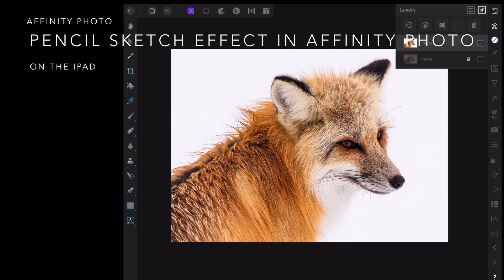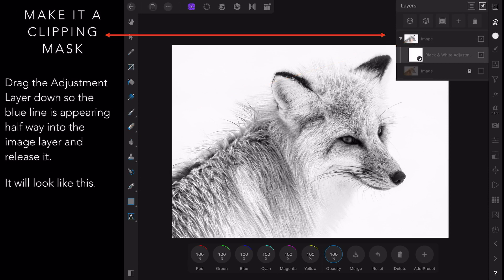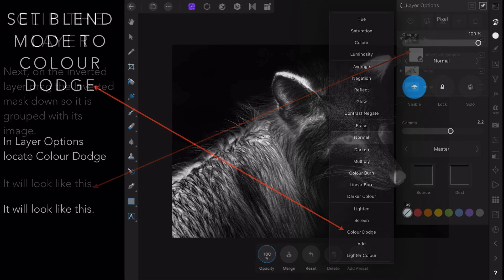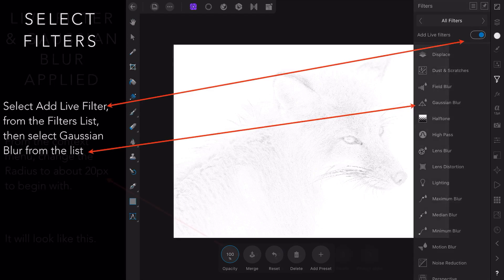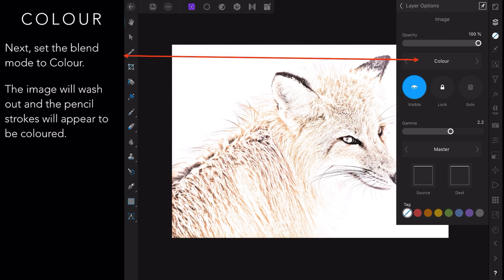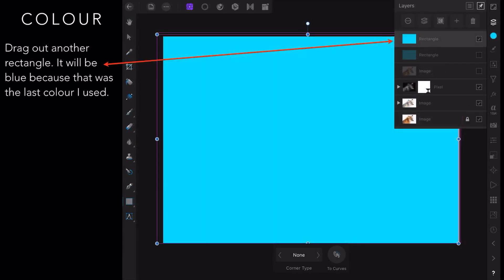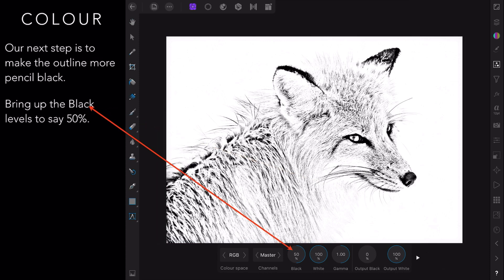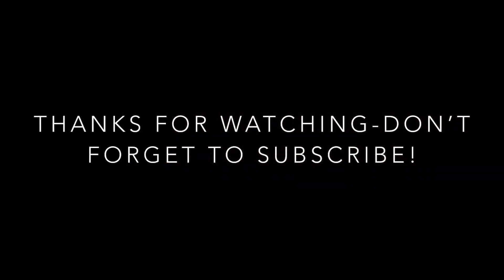Pencil Sketch Effect in Affinity Photo for iPad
Pencil Sketch Effect in Affinity Photo for iPad turns your photos into pencil sketches. You will be amazed and astounded at just what fantastic effects this produces. 5 different ideas for different sketches in this one video.

My Brief Channel Details.

Topics generally covered:
Technology - Topic
Photography - Topic
Design - Topic

& Hardware
TimeMachine
iCloud
Dropbox

Video production with:
LumaFusion (iPad)